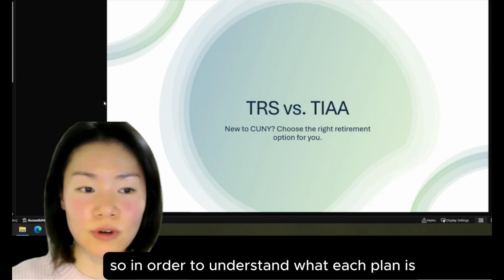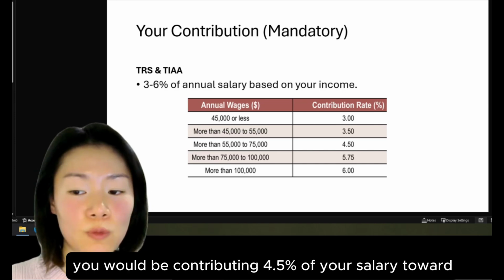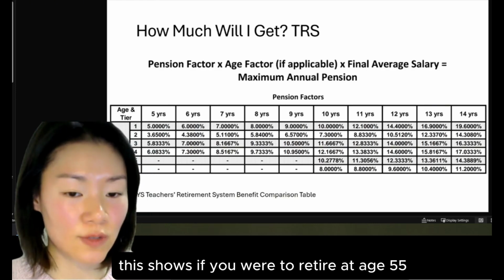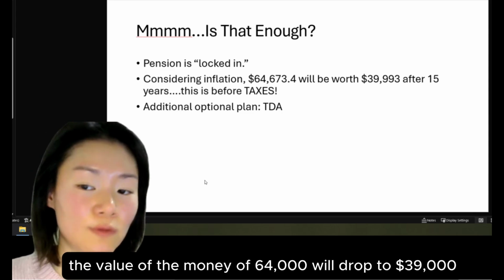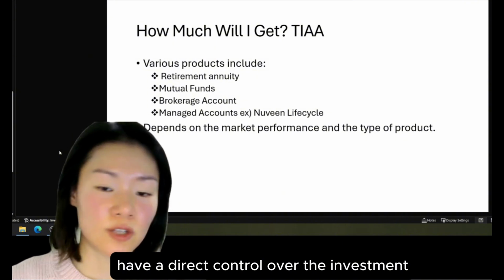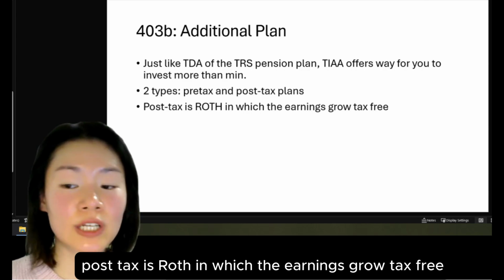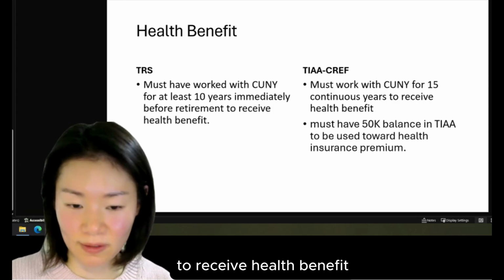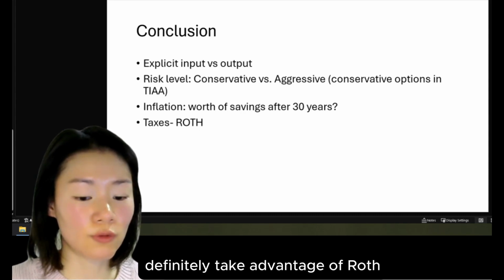TRS vs. TIAA: Which CUNY Retirement Plan Is Right for You?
Are you a new employee at the City University of New York (CUNY)? Choosing the right retirement plan is a critical financial decision! In this video, we’ll break down the key differences between the New York State Teacher Retirement System (TRS) and the Teacher Insurance Annuity Association (TIAA) to help you decide which one best aligns with your financial goals and career plans.

🎯 In this video, you’ll learn:

The pros and cons of TRS and TIAA retirement plans.
How pension-based TRS compares to the investment-based TIAA.
Important factors to consider: job security, contribution rates, portability, and retirement benefits.
Which plan might be better for long-term vs. short-term CUNY employees.
Whether you’re new to CUNY or simply unfamiliar with these retirement options, this guide will provide you with valuable insights to make an informed choice. Don’t leave your future to chance — empower yourself with knowledge!

00:11 30-Day Selection Period
00:41 What is TRS and TIAA?
01:40 Find Your Tier
01:55 Employer (CUNY) Contribution
02:43 Your Mandatory Contribution
03:35 Vesting Period
04:23 Exactly How Much Will I Get? TRS Pension Amount
08:15 TRS' Additional Optional Plan: TDA
09:35 Exactly How Much Will I Get? TIAA Annuity Amount
12:16 TIAA Additional Optional Plan: 403b
12:36 TIAA Income Illustrator- Personal Example
14:46 Health Benefit
16:55 Conclusion: Factors to Consider Before Choosing a Plan